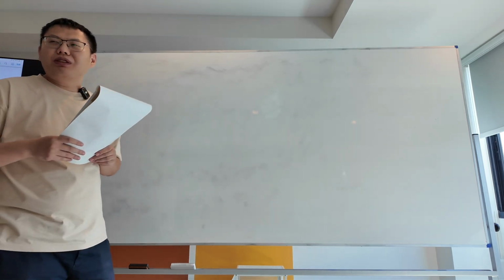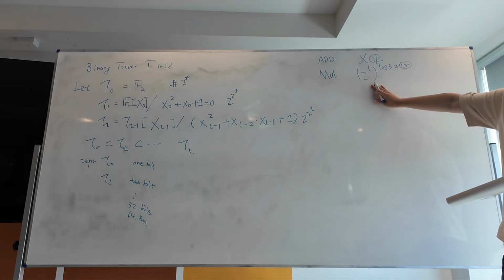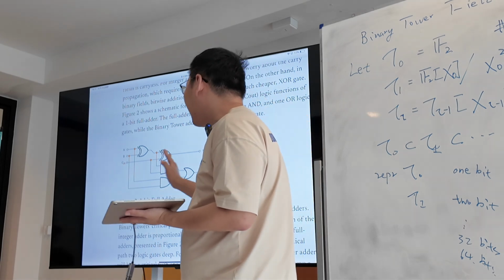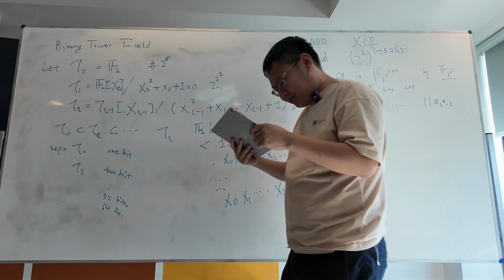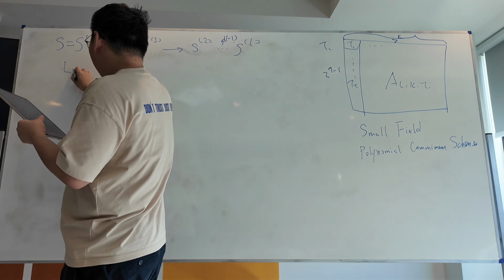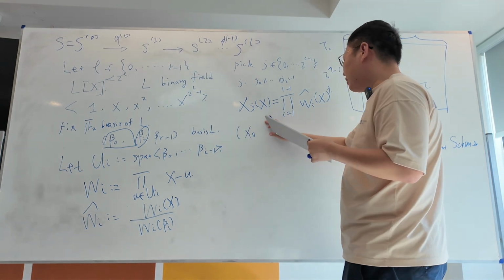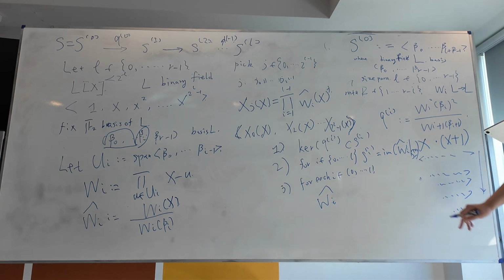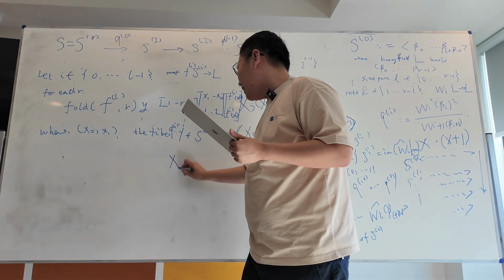Binary Field and Why it is Good for ZKSNARK